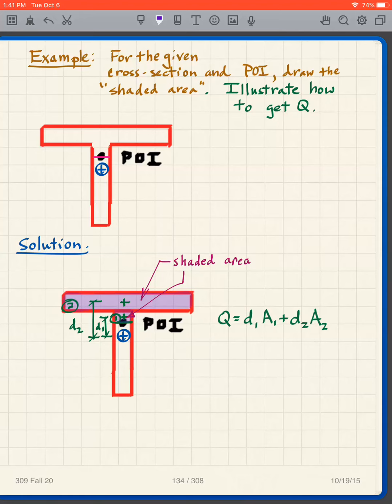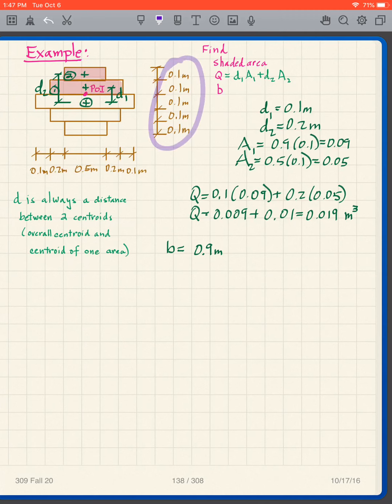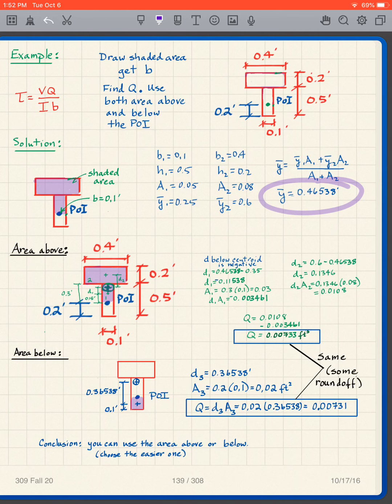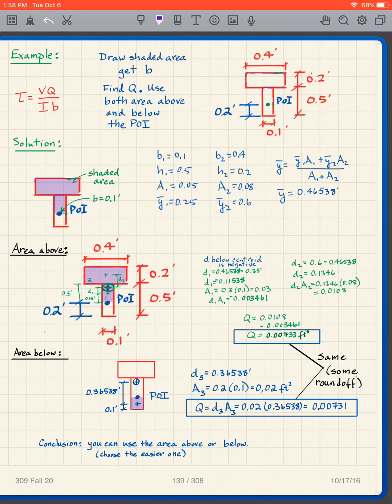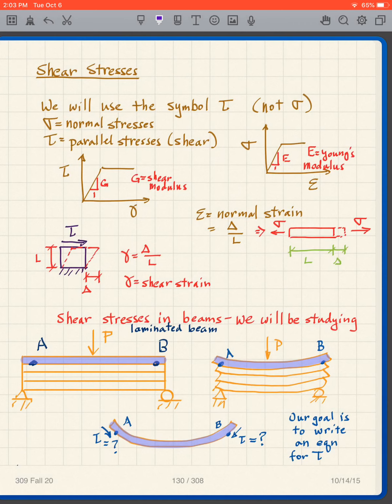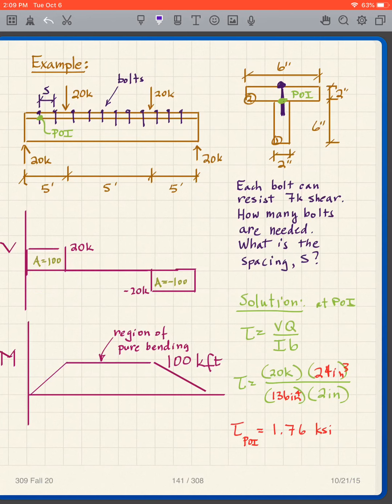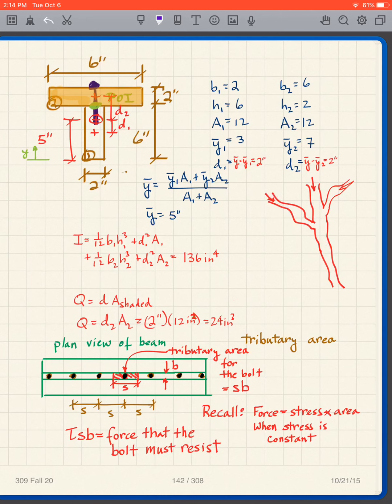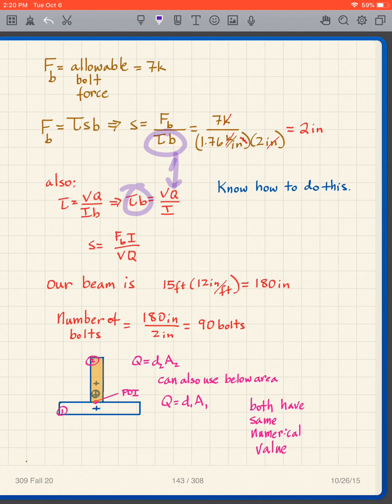309 10/6/20 2pm Lecture 17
Shear stress example problems